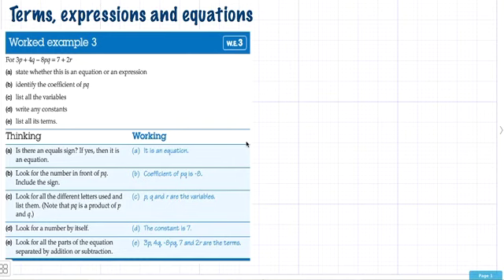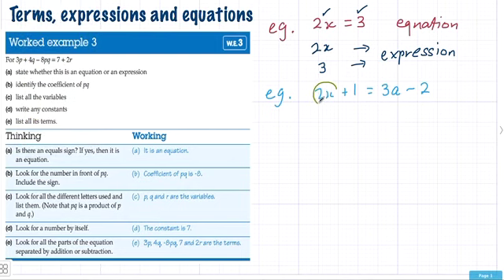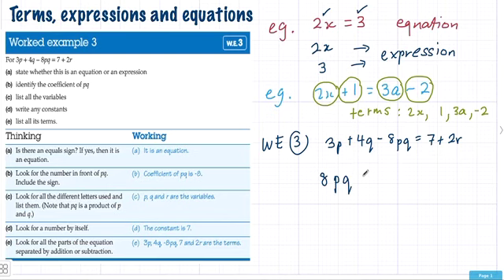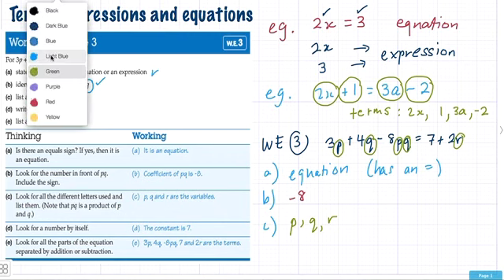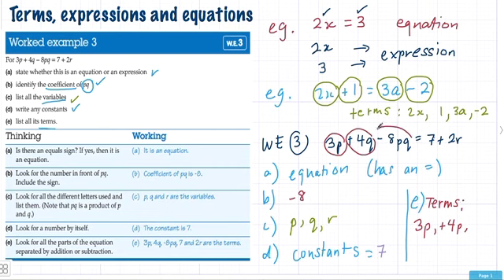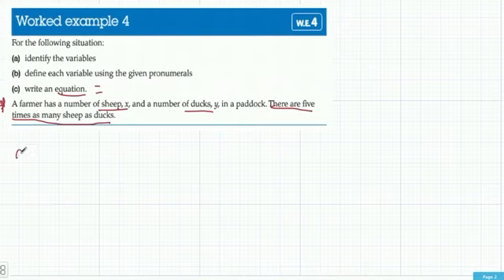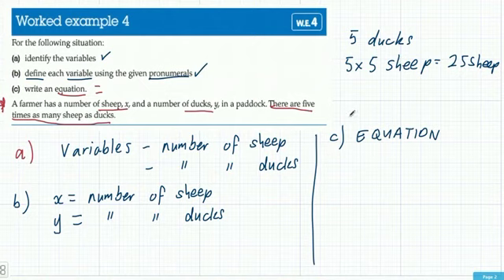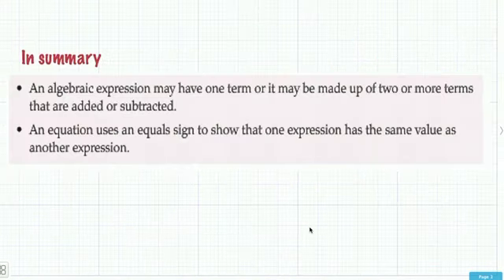Terms, Expressions and Equations